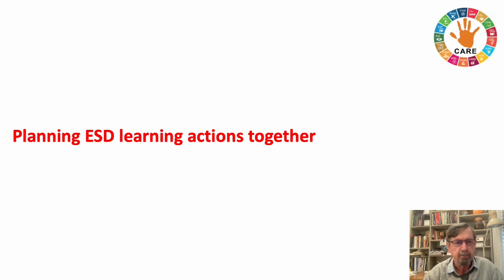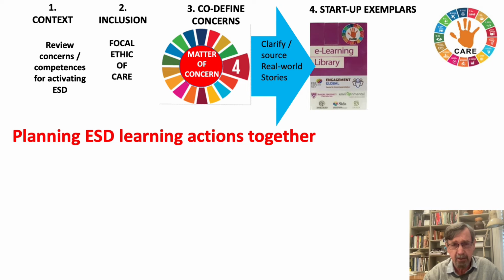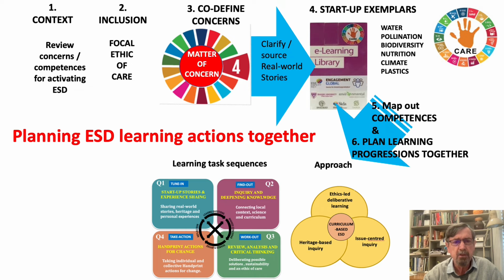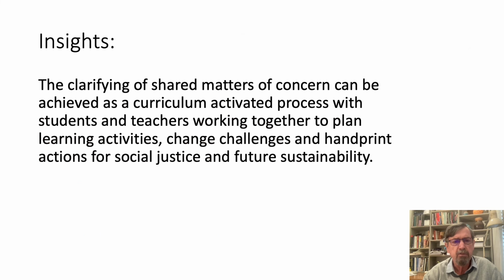1 aLO3 Planning